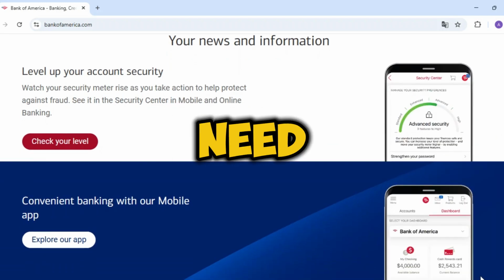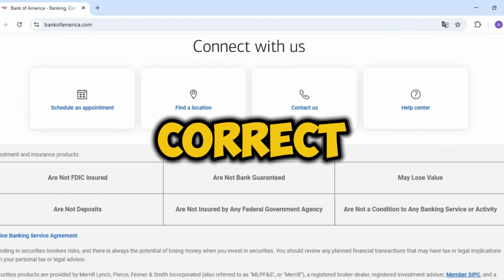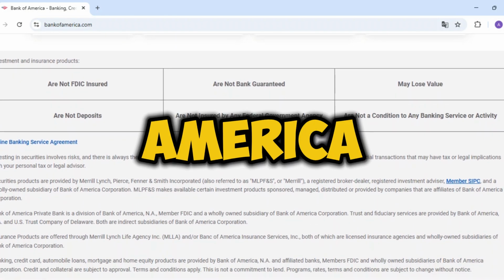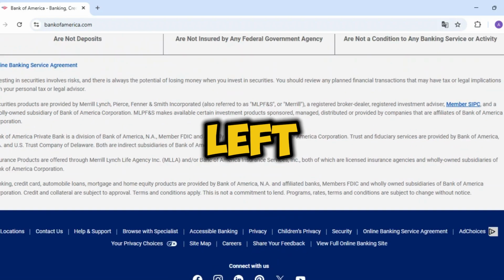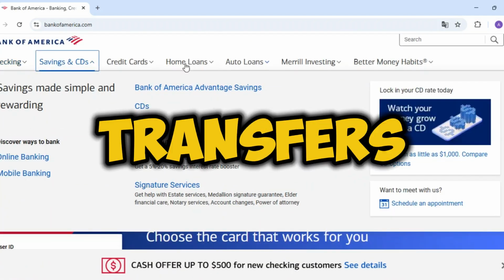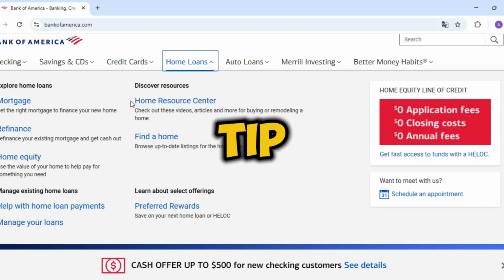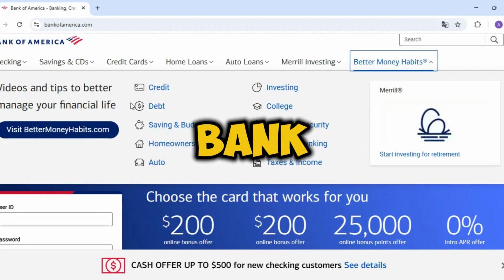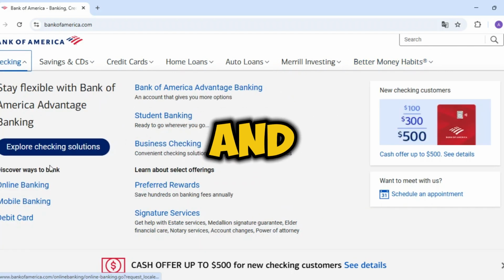How to find the BoA routing number online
Welcome back to Guide with Samuel! In this tutorial, you’ll learn how to quickly find your Bank of America routing number online without calling the bank or searching through paperwork.

We’ll go step by step, showing you where to locate it in your online banking account, the mobile app, and official Bank of America resources. This guide is perfect for freelancers, students, small business owners, and anyone who needs to set up direct deposits, wire transfers, or bill payments.

By following this tutorial, you’ll save time, avoid mistakes, and get your routing number safely from verified sources.